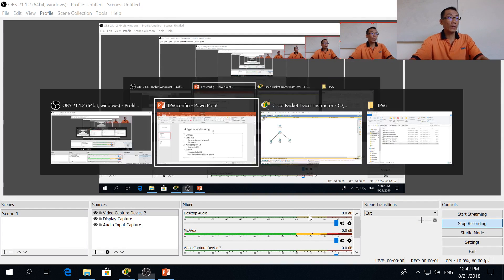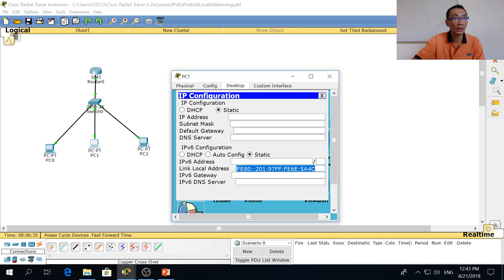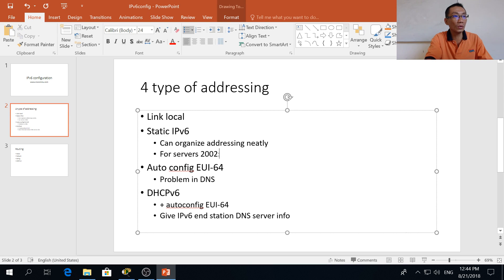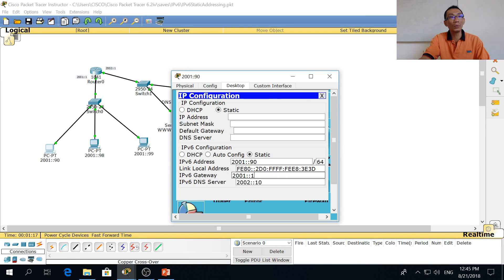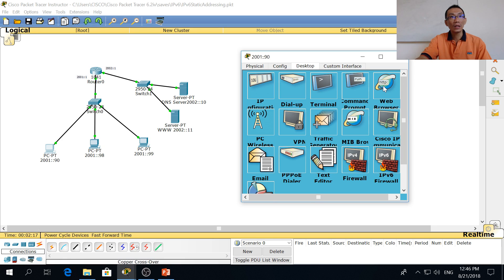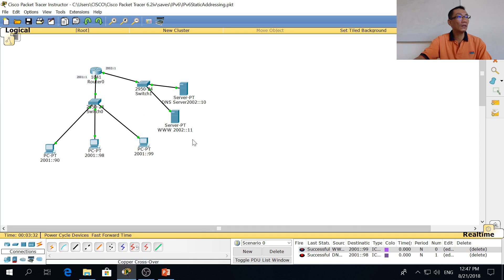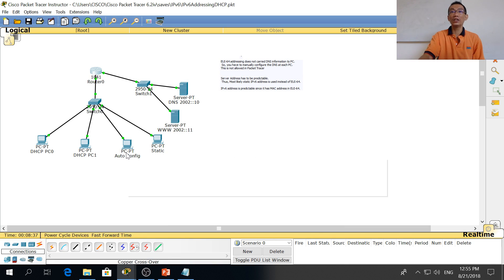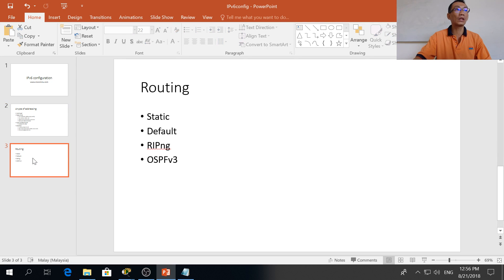IPv6 Addressing (Packet Tracer)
In this lab , I explain the basic four type of IPv6 addressing used in Packet Tracer.
All the packet tracer files are available here